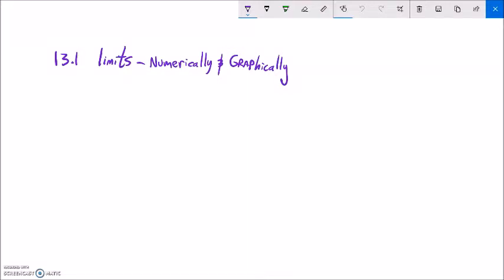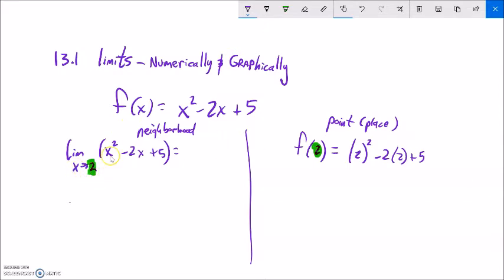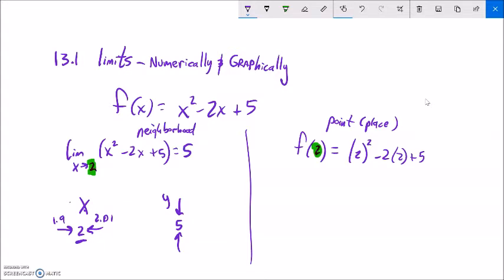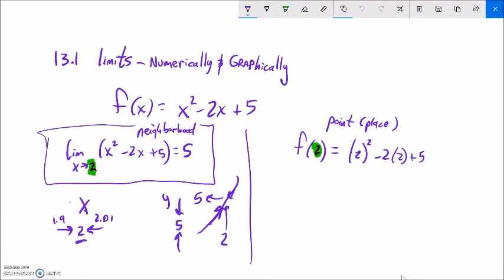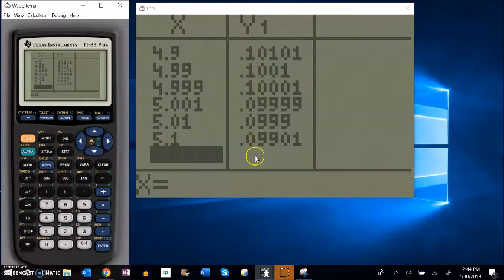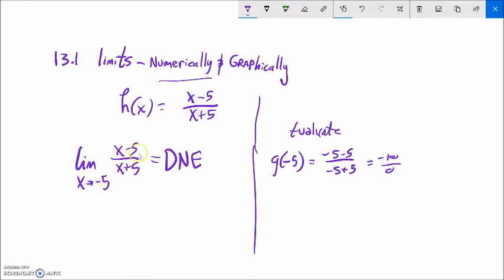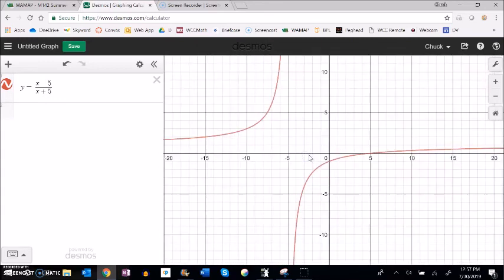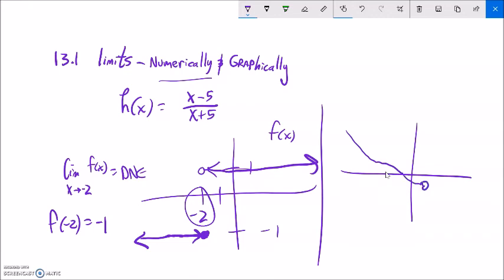m142 13 1